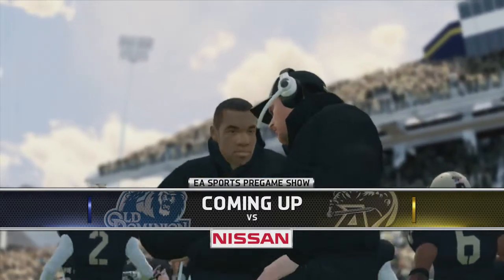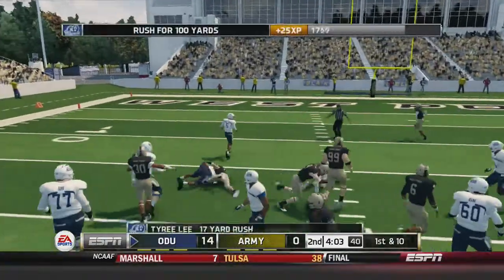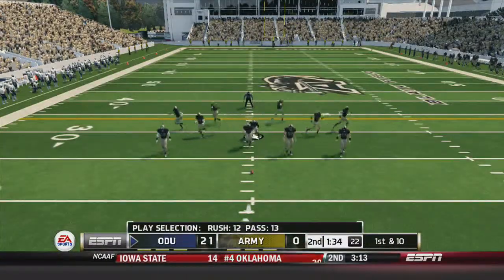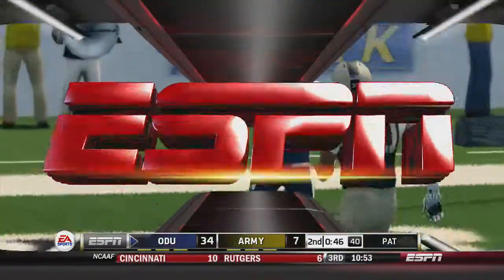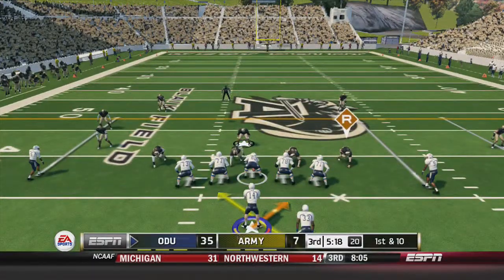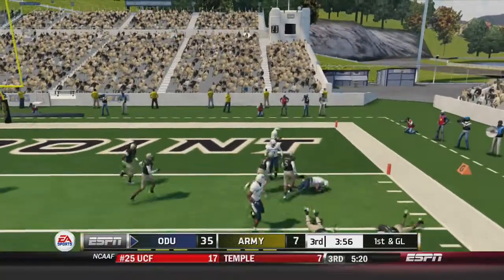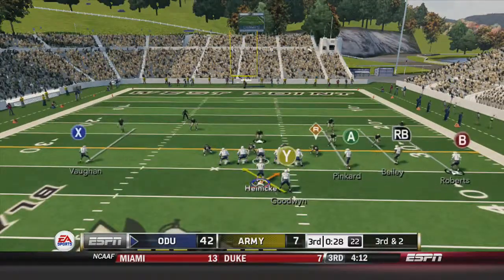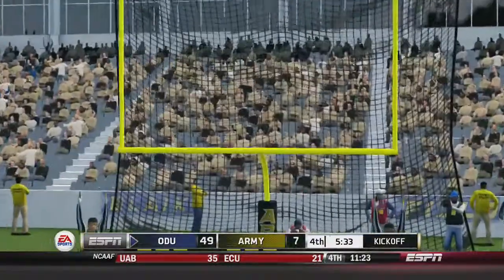NCAA 14: Old Dominion Dynasty Week 12 vs. Army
Can the Monarchs get that much closer to a 10 win season?